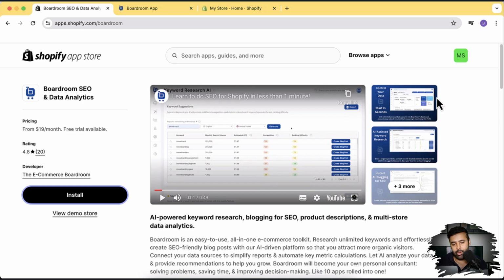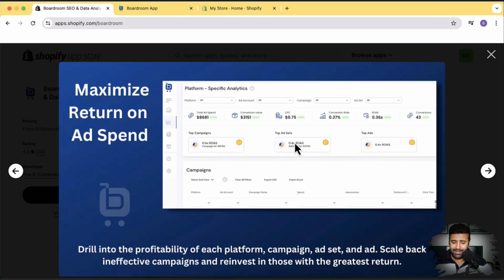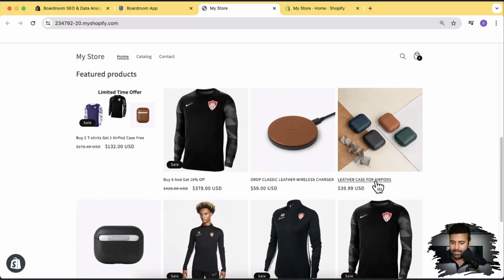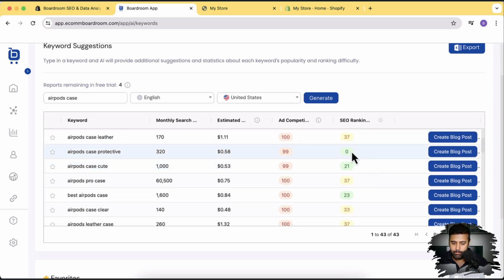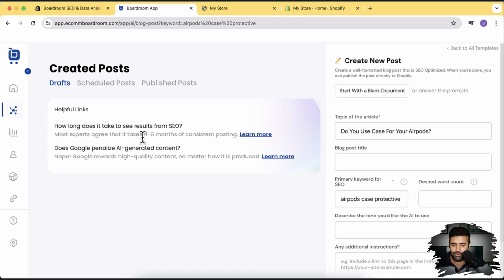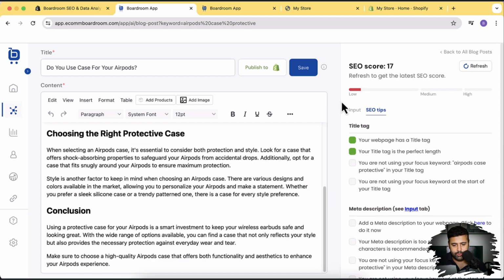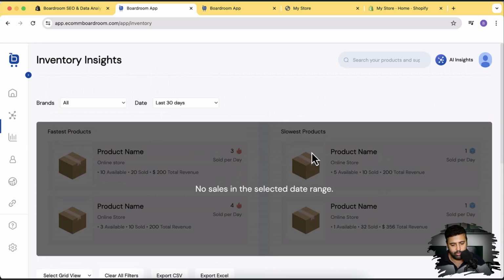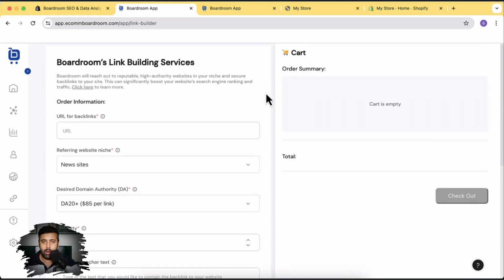Boost Your SEO with the Power of AI - [Boardroom SEO & Data Analytics]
👉👉Boardroom SEO & Data Analytics

Note:
Boardroom is an easy-to-use, all-in-one e-commerce toolkit. Research unlimited keywords and effortlessly create SEO-friendly blog posts with our AI-driven platform so that you attract more organic visitors. Connect your data sources to simplify reports & automate key metric calculations. Let AI analyze your data & provide recommendations to help you grow. Boardroom will become your personal consultant: solving problems, saving time, & improving decision-making. Like 10 apps rolled into one!

1. Use AI to find niche keywords, create blog posts, & optimize for organic traffic
2. Streamlined dashboard: connect multiple Shopify stores, ad accounts, & GA4
3. Report on 50+ metrics with a single click: Profit, AOV, COGS, ROAS, CLV, etc.
4. CRM: CLV tracking, custom segments, & unlocked customer purchasing habits
5. Unlock AI-powered e-comm! Save time, create content, & get tips on how to grow